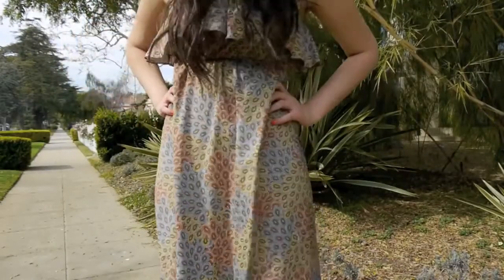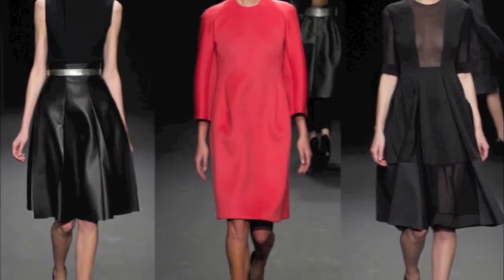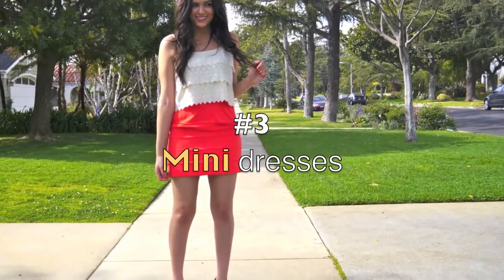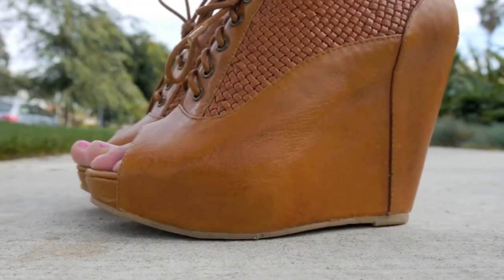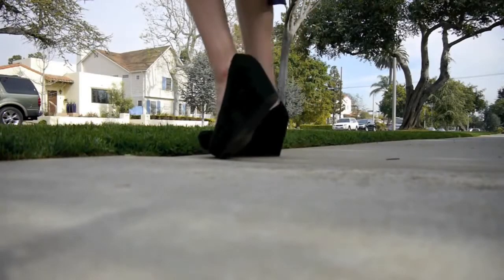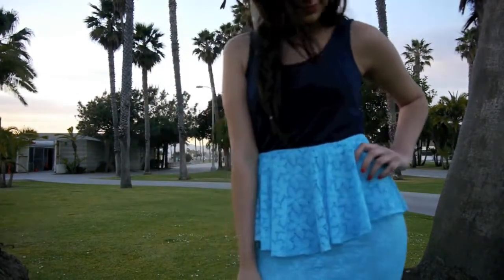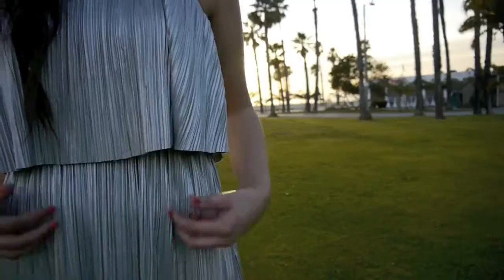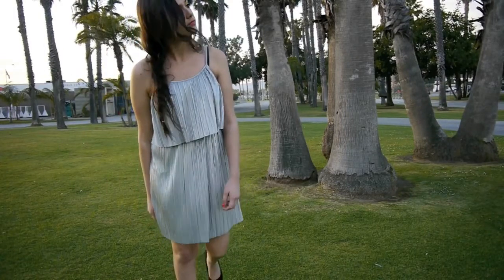Spring 2012 dresses! Trends & My favorites